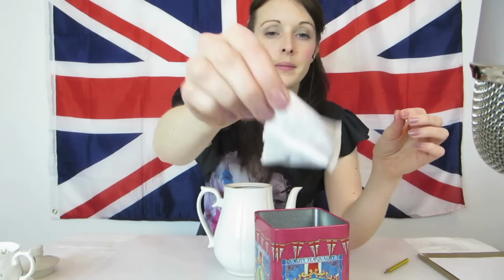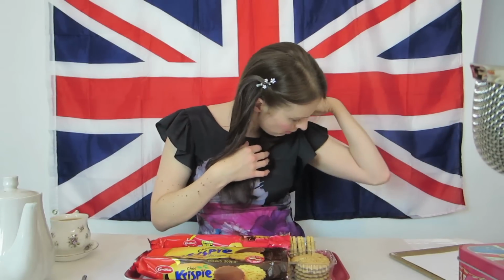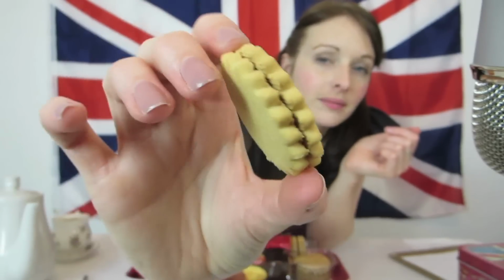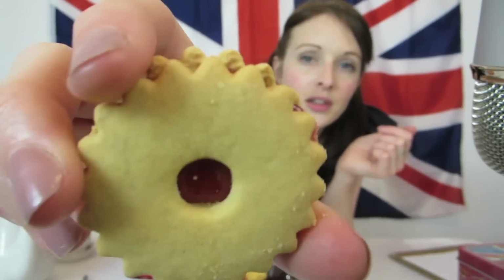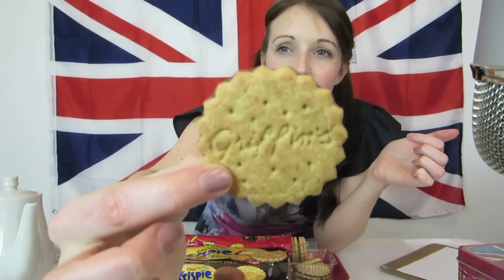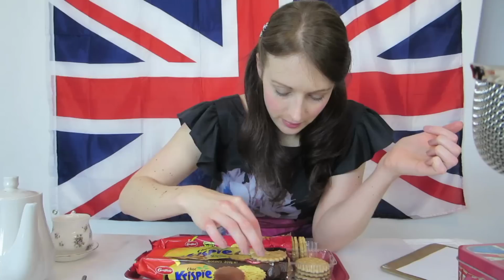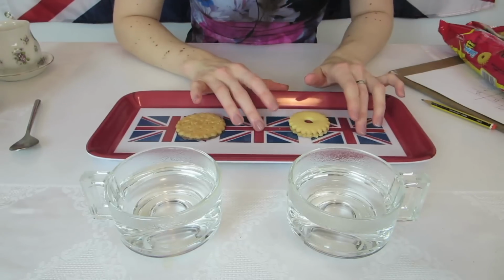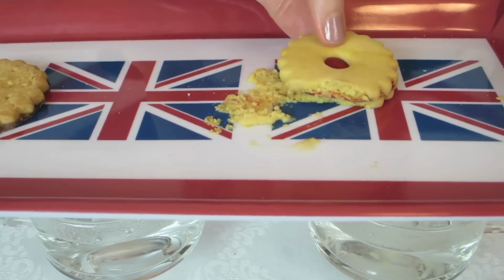[ASMR] Biscuits of Britain and Beyond ☕️🍪 Episode 8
After almost a 2 month break I'm back with Biscuits of Britain and I can't wait to show you this episode, I discover the taste of something amazing. unfortunately the particular biscuits are all gone now as someone (maybe Daisy) ate them all one night with a massive mug of tea!